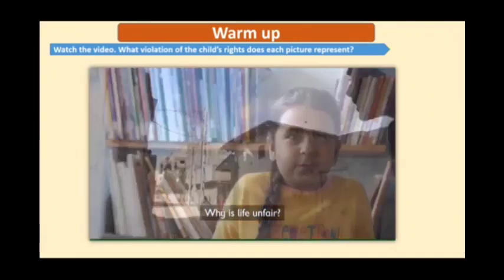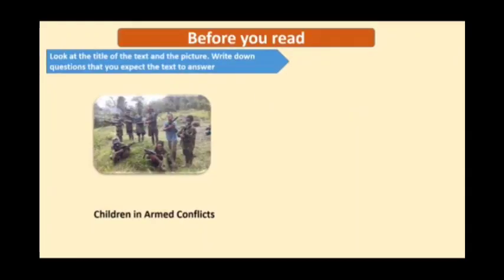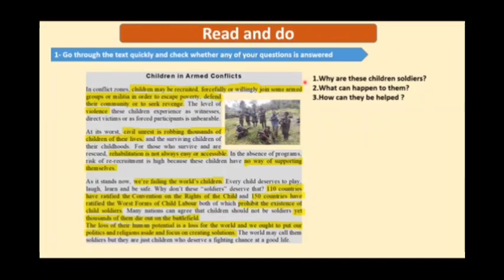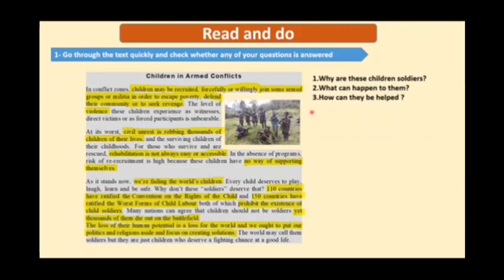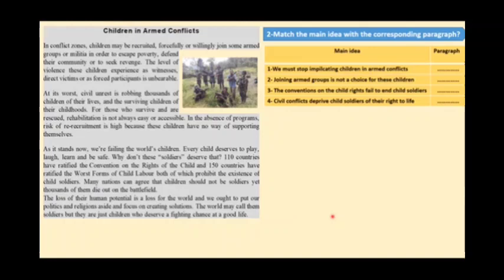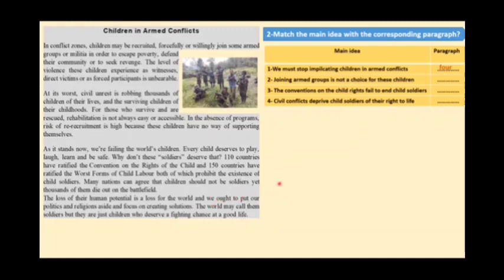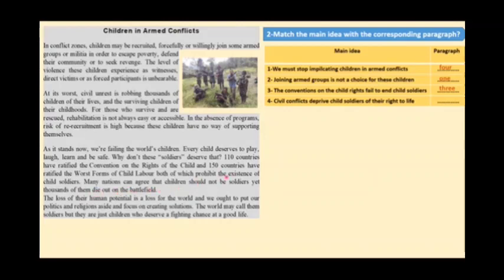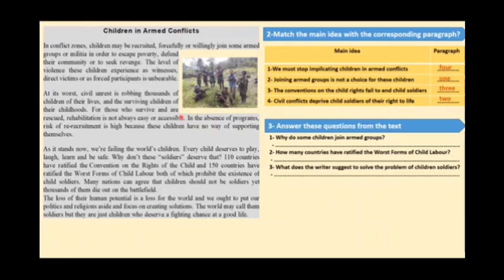Human Rights Reading